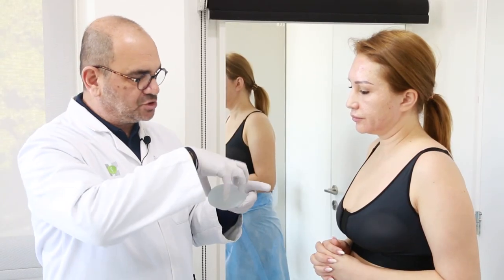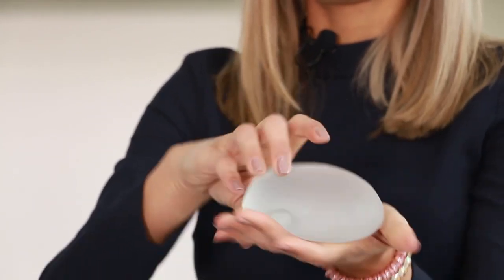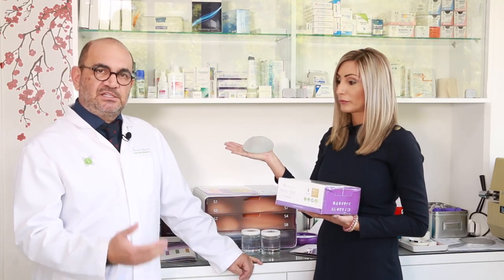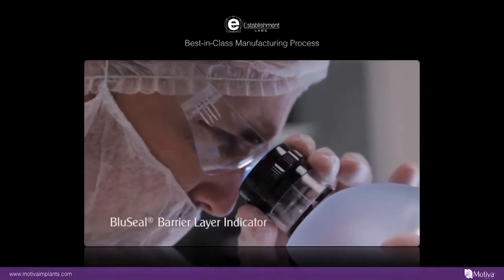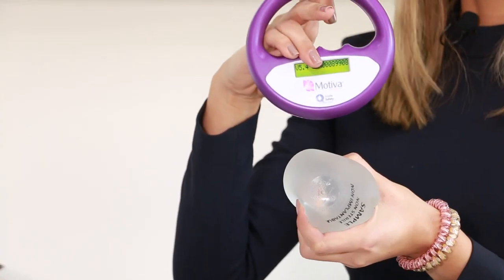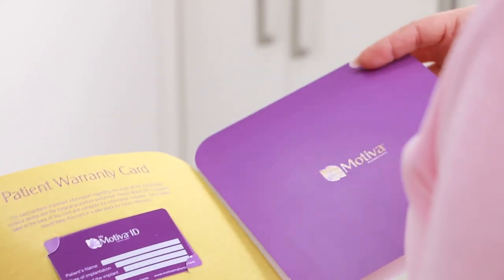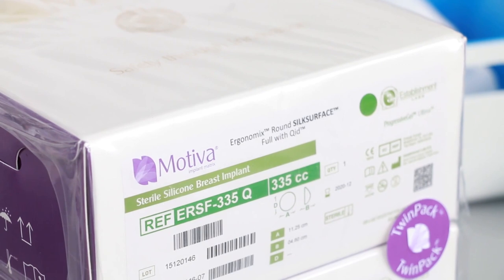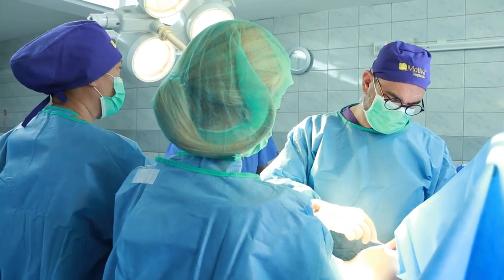New silicone implants for breast augmentation. Makeover True Reality #33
Innovations of Motiva breast implants, why to choose Motiva implants for breast augmentation, Motiva ergonomics.
Which breast implants are the best and safest? Which breast implants to choose? New breast implants. Breast augmentation with silicone.